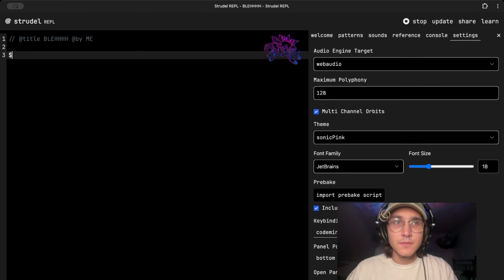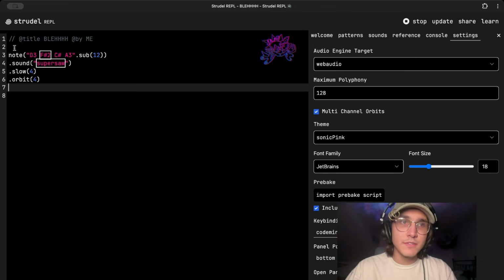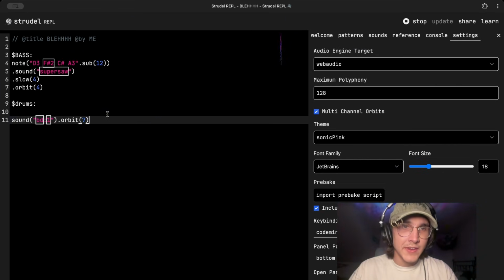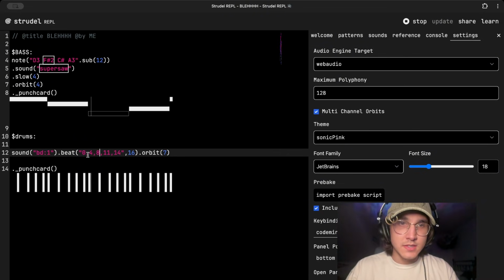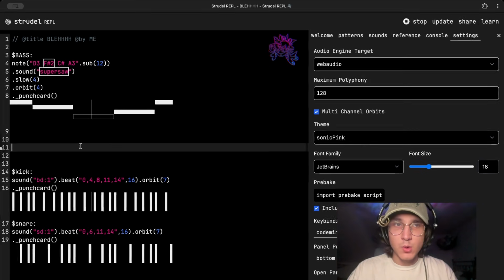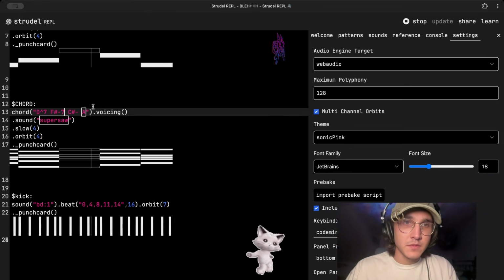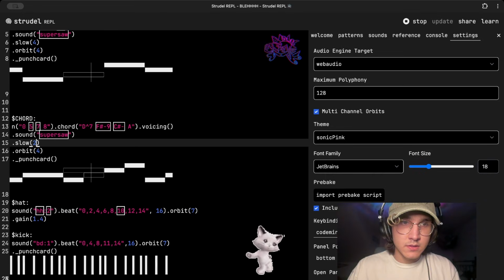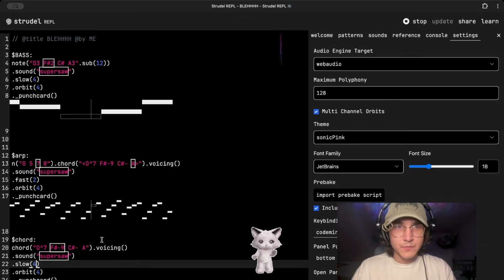Live Coding Tutorial for Beginners (Strudel) – Make Music with Code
CHAPTERS:
0:00 Intro
1:30 Tabs
3:16 BASS
6:10 DRUMS
10:53 CHORDS
13:43 ARPS/MELODIES